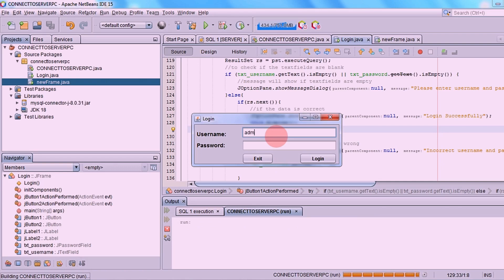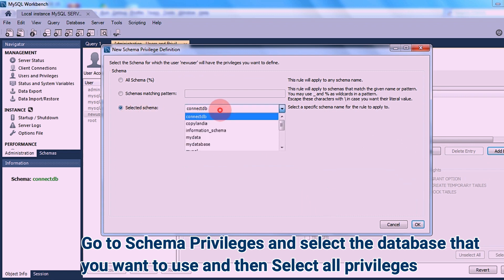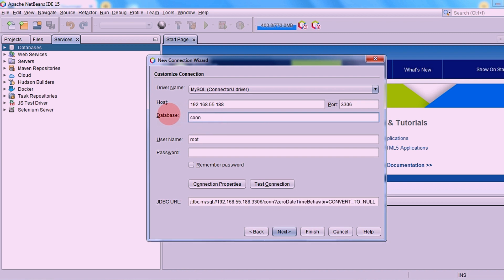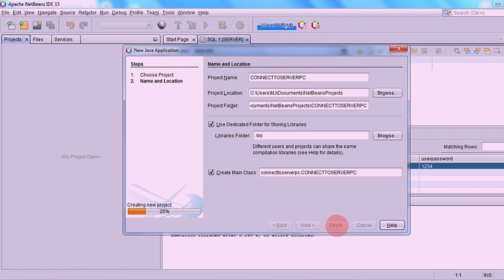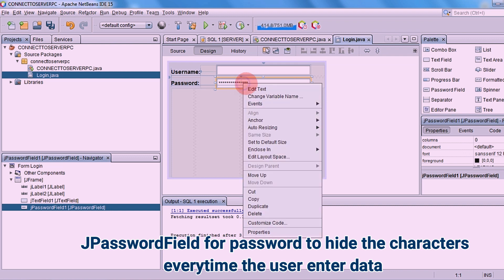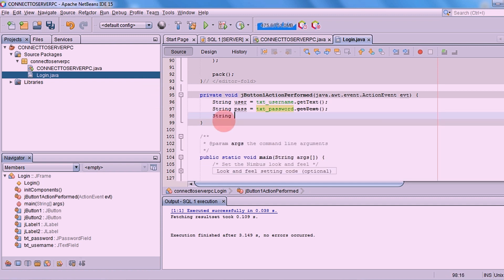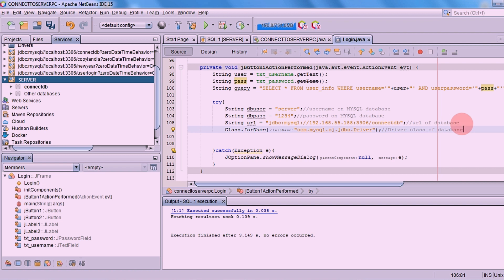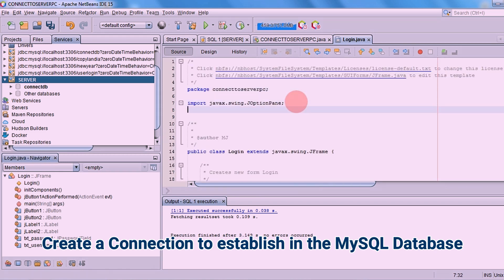Netbeans 15 with MySQL Programming #19: Connect Netbeans 15 to MySQL from Server-PC using IP Address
Connect Netbeans to MySQL from another PC using IP ADDRESS

Patience is a virtue.
We need patience with this kind of work.

- Video on how to Connect Apache Netbeans 15 to MySQL

Please watch my videos on how to connect NETBEANS 15 to MYSQL  and the Login Form
This video shows basic tutorial of programming on how to connect mysql to Netbeans 15

Netbeans 15
MySQL
Apache Netbeans 15
Netbeans
MySQL
Programming
Tutorial
Connect NetBeans to MYSQL
Connection